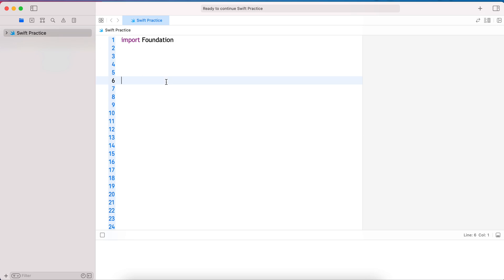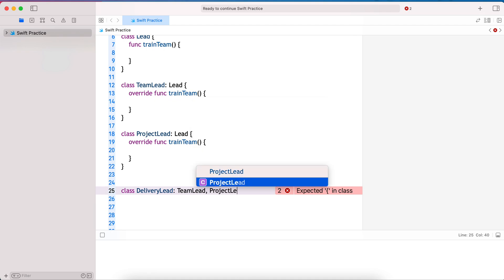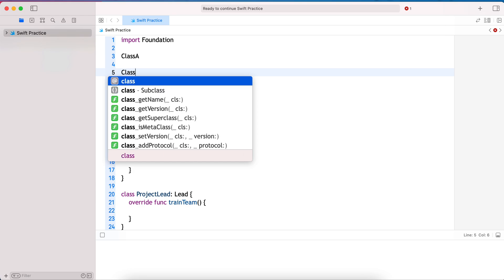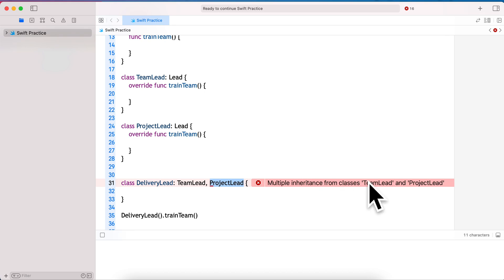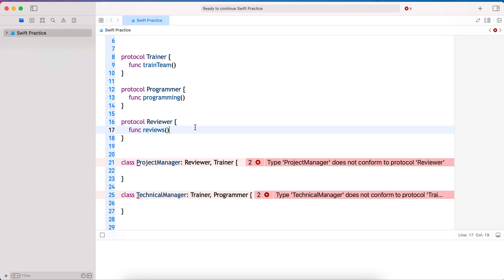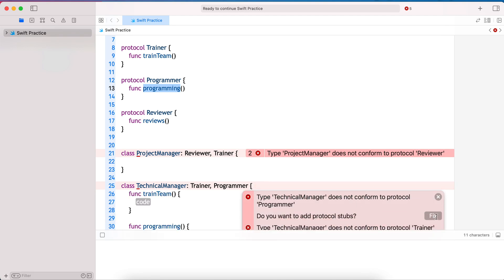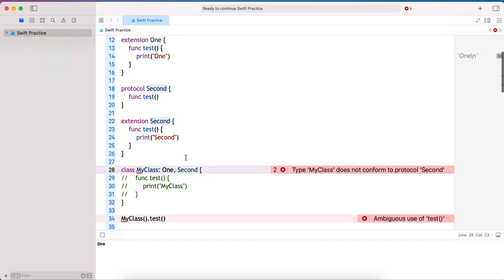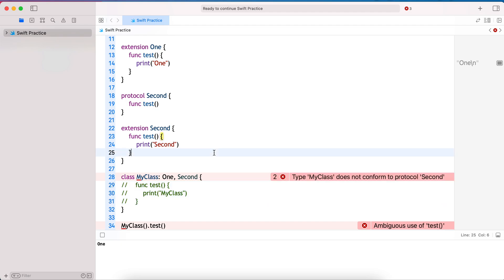Swift - Multiple Inheritance (Diamond Problem)